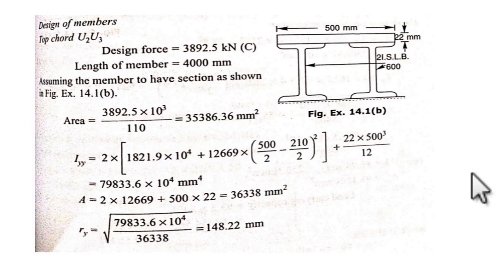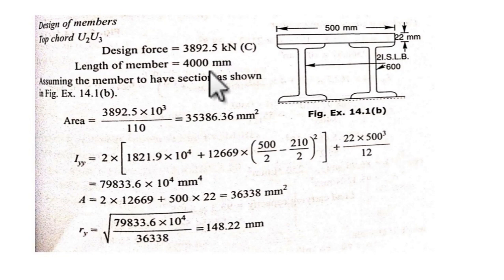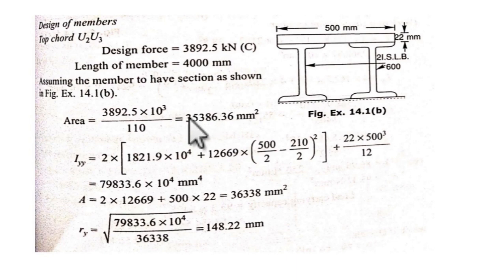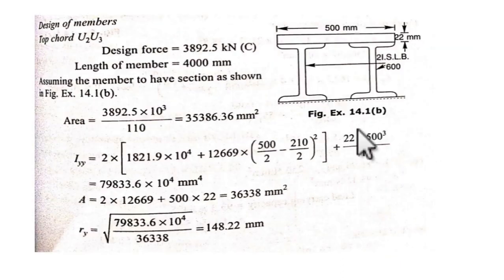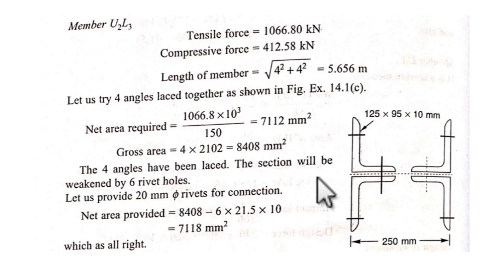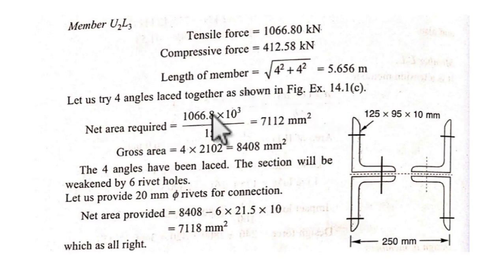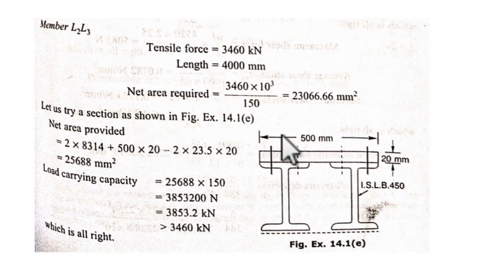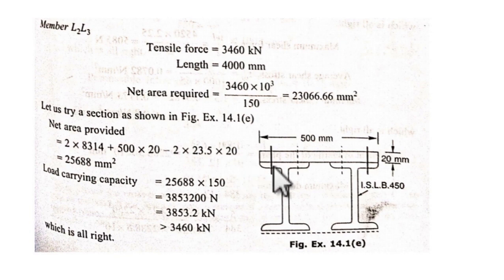BRIDGE DESIGN PROBLEM PART 2 L14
This video describes the design part of the various truss members by WSM method